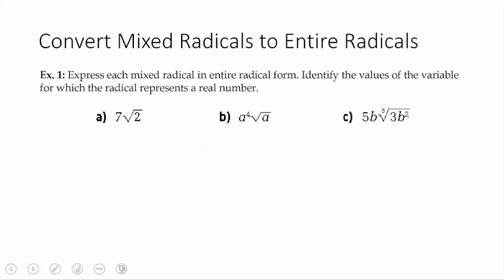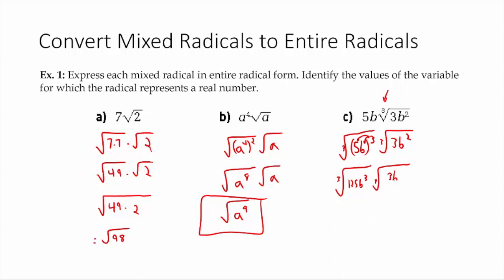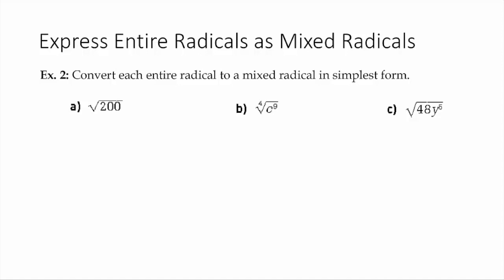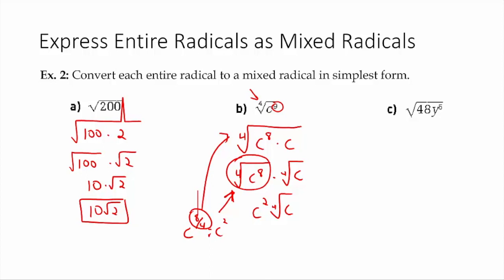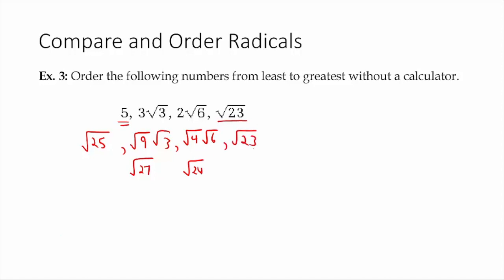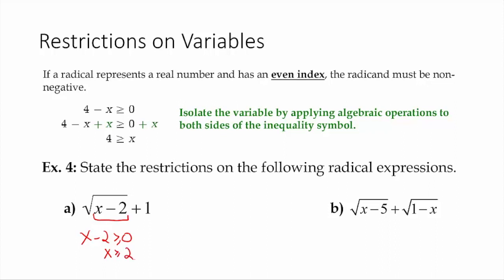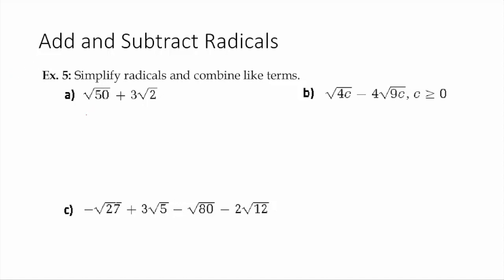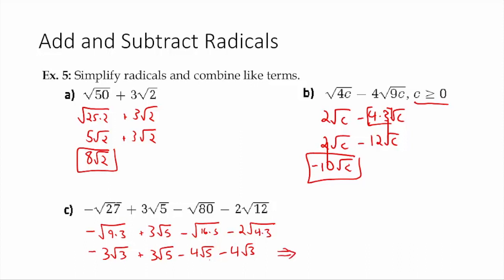5.1 - Working With Radicals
This is where it all begins. Basic operations with radicals leading to more complex operations in the future lessons.  Good luck!